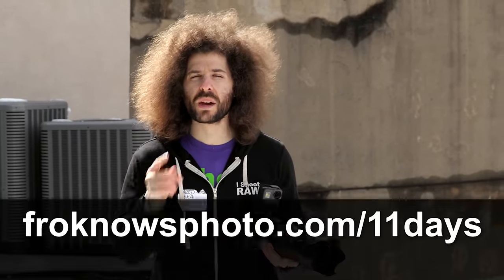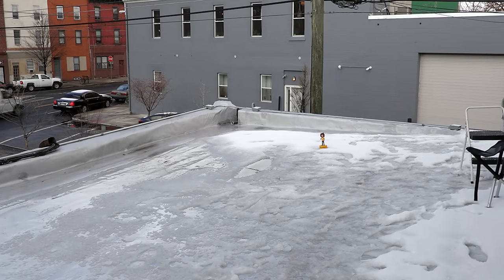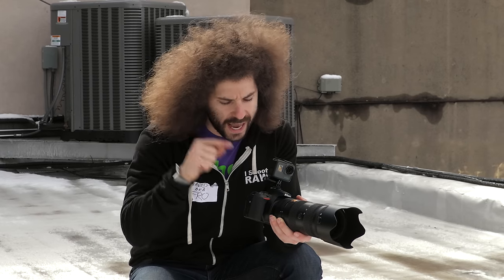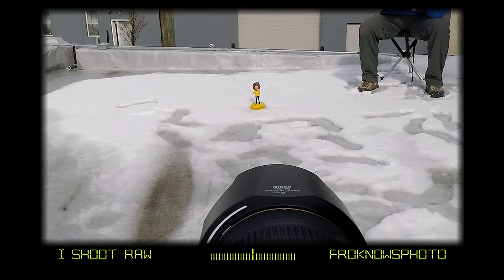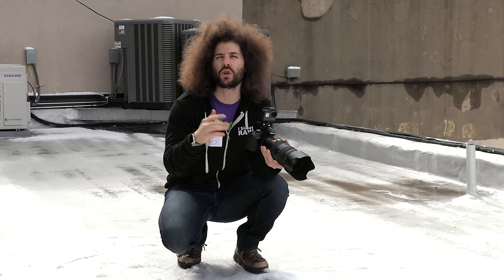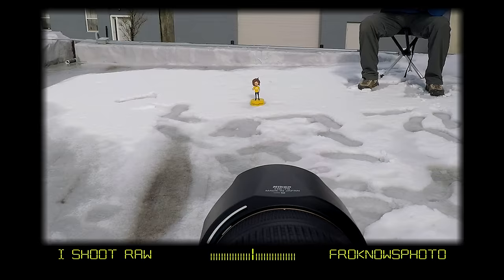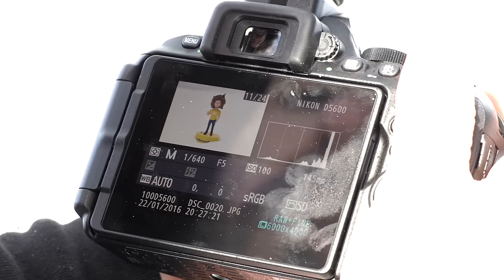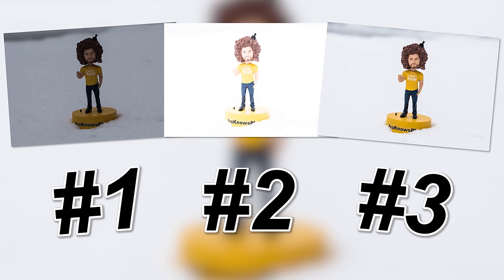How to Take Pictures in the Snow: How to get the Perfect Exposure In "3 Shots Or Less" #07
How to Take Pictures in the Snow: How to get the Perfect Exposure In "3 Shots Or Less" #07 FroKnowsPhoto

Get my FREE "11 Days To Better Photography" mini-video course right

One question that comes in all the time is my "snow" pictures look too dark or gray.  The reason is simple, if you follow the cameras meter it will be thrown off by the brightness of the snow thus underexposing your shot.

This is the simple method I use for getting the perfect exposure in the snow.